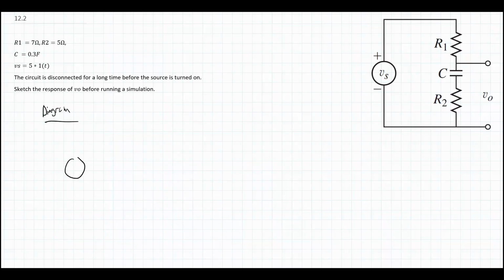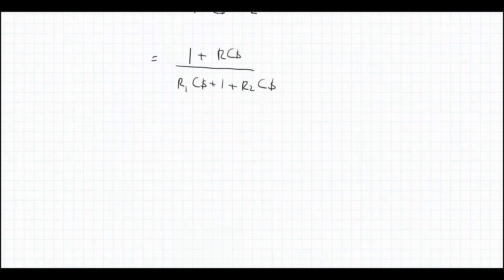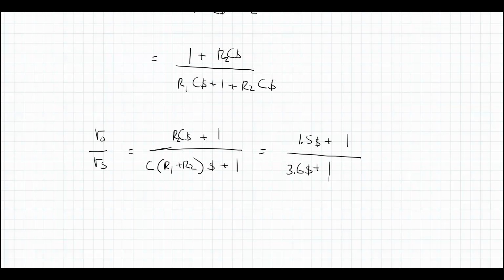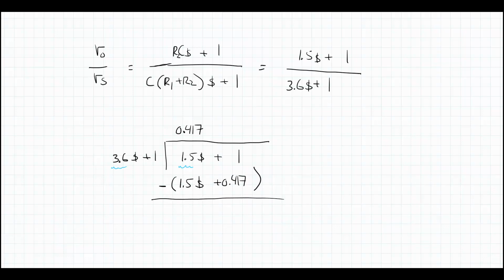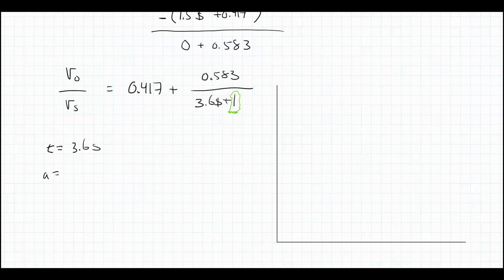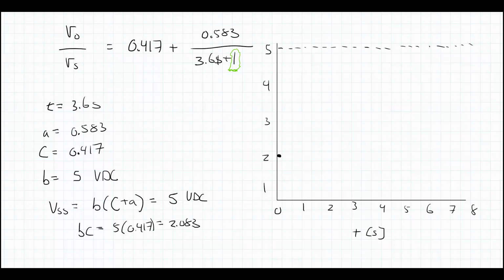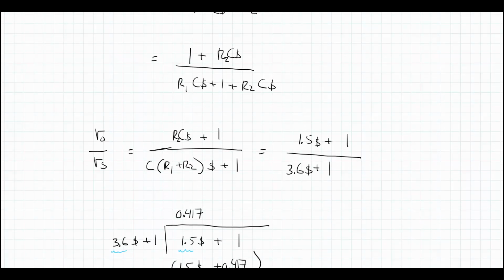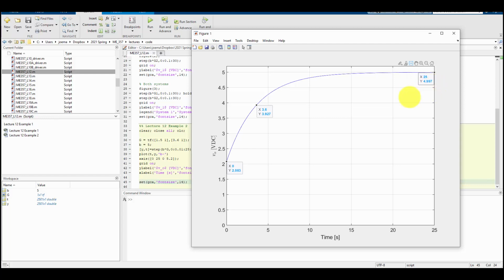ME 357 12 D 1st-Order System with s-term in Numerator Example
First-Order System with an s-Term in the Numerator (Circuit Example) | Step Response and Polynomial Division

DESCRIPTION:
In this System Dynamics example, we model a simple RC circuit with a step input and derive the transfer function Vo(s)/Vs(s) using impedances and a voltage divider. Because the numerator includes an s term, the step response has an immediate jump at t = 0+, then a first-order rise toward steady state.

Key results (from the worked example):
- Step input: Vs is a 5 V DC step
- Components: R1 = 7, R2 = 5, C = 0.3
- Transfer function: Vo(s)/Vs(s) = (R2*C*s + 1)/((R1 + R2)*C*s + 1) = (1.5 s + 1)/(3.6 s + 1)
- Polynomial division form for sketching: (1.5 s + 1)/(3.6 s + 1) = 0.417 + 0.583/(3.6 s + 1)
- Time constant: tau = 3.6 s
- Initial jump for a step of amplitude B: vo(0+) = B*0.417 (about 2.08 V for B = 5)
- Steady state: vo(infinity) = B*(0.417 + 0.583) = B (5 V here)
- Value at one time constant: vo(tau) = vo(0+) + 0.63*(vo(infinity) - vo(0+)) (about 3.92 V)

Follow along and practice with the notes above.

TIMESTAMPS:
0:00 Circuit problem setup and step input (5 V)
0:24 Convert to impedance blocks and plan the transfer function
1:12 Use the voltage divider to form Vo(s)/Vs(s)
2:40 Identify the first-order denominator and the s-term numerator
3:20 Substitute R1 = 7, R2 = 5, C = 0.3 and simplify
4:25 Rewrite the transfer function for sketching (polynomial division)
6:40 Final split form and how to read C, A, and tau
7:25 Compute tau, the initial jump, and the steady-state value
8:50 Sketch the step response and interpret the jump at t = 0+
10:05 One time constant (63 percent rule) and the value at t = tau
11:35 MATLAB setup for the step response simulation
12:50 Compare the sketch to MATLAB results and interpret behavior
13:45 Wrap-up and key takeaway